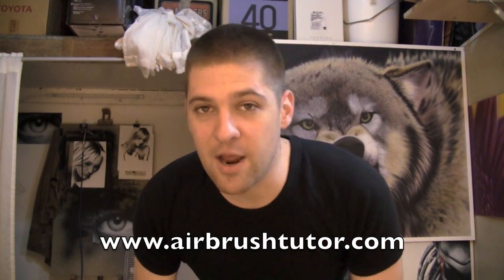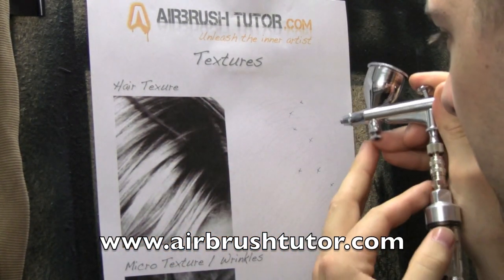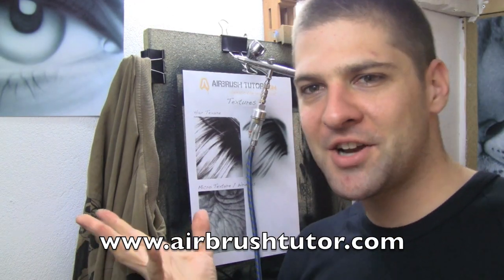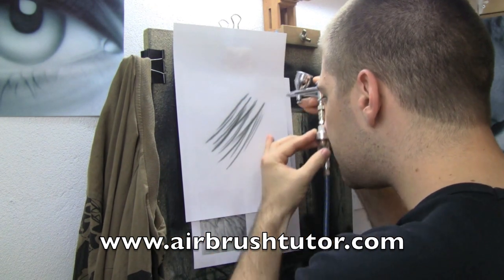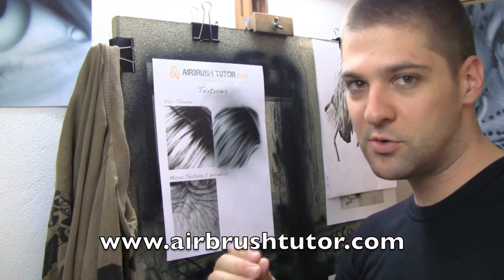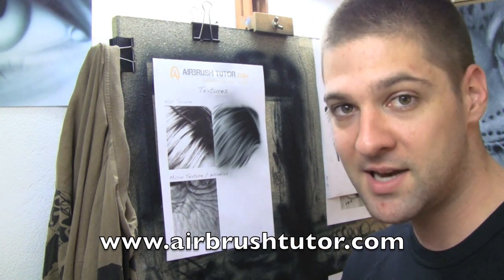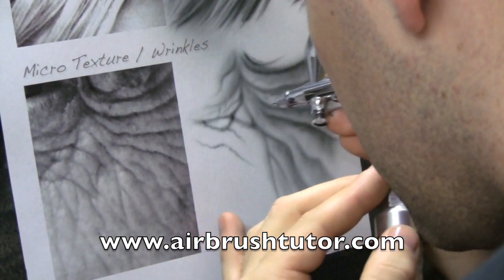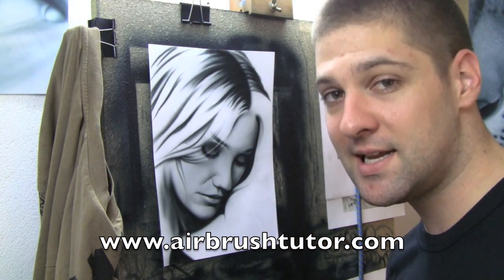Airbrush Textures 2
Today we take a look at how to airbrush an amazing looking texture - hair texture & the secrets behind painting wrinkles or micro shapes.. enjoy!